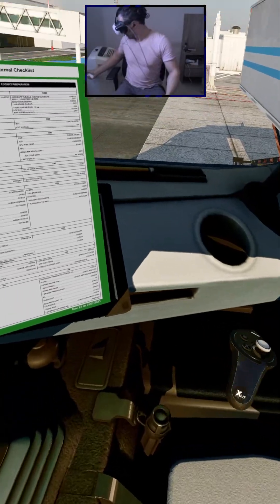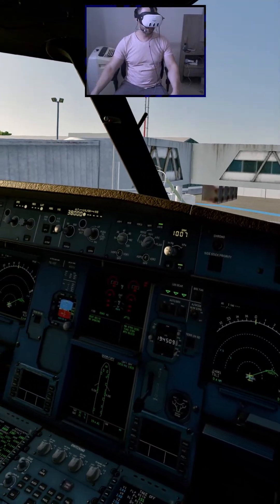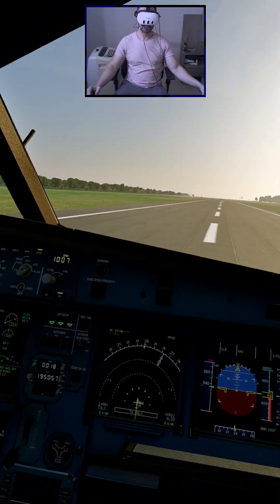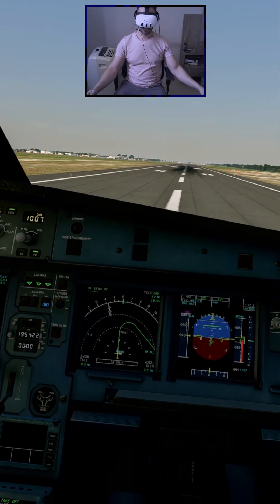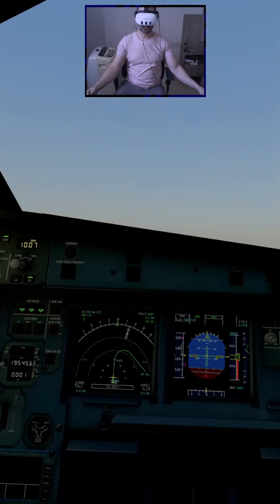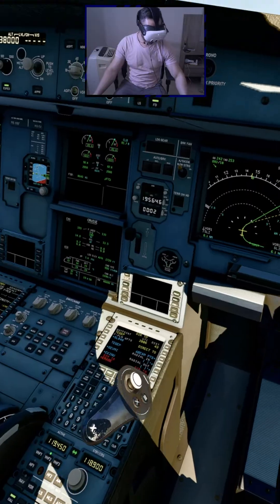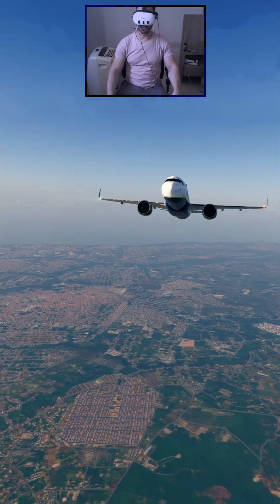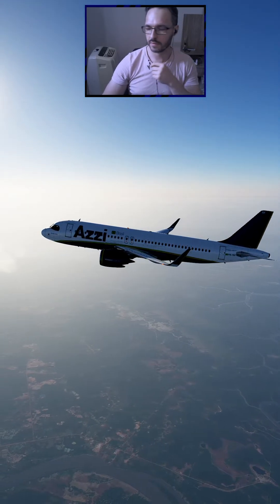São Luis Departure